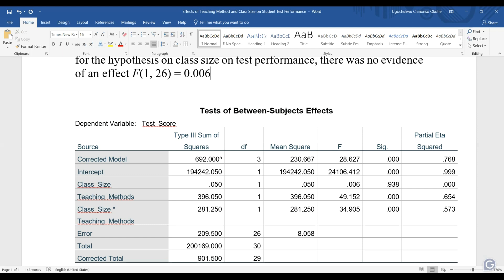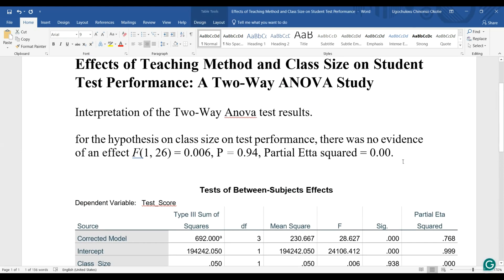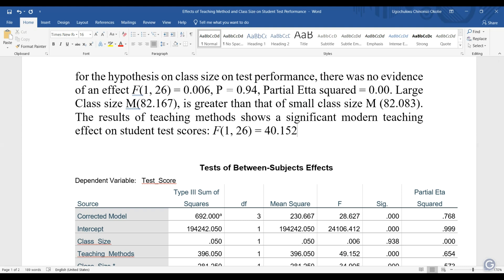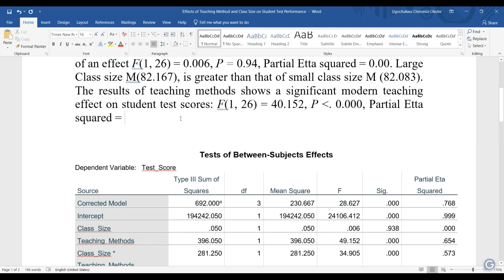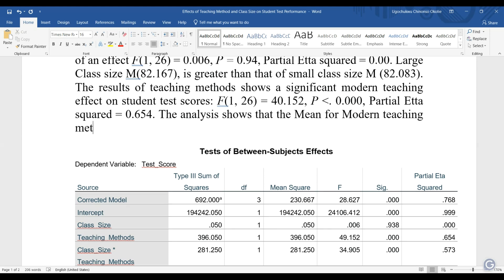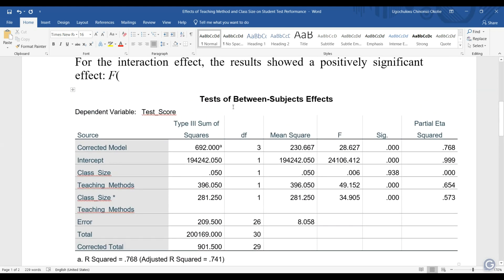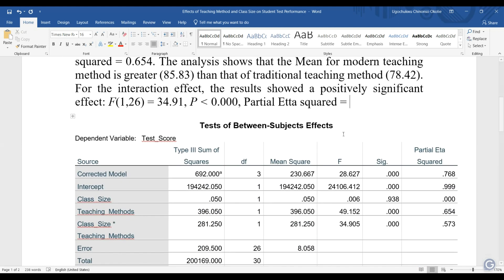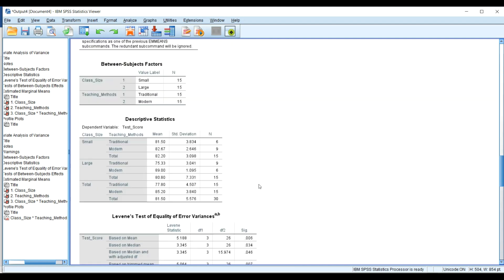Two-Way ANOVA in SPSS | Writing out the Results Part 3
This video presents how to write the results of a Two-Way ANOVA test in Microsoft Word for your thesis, dissertation or journal article. You can watch the first Part